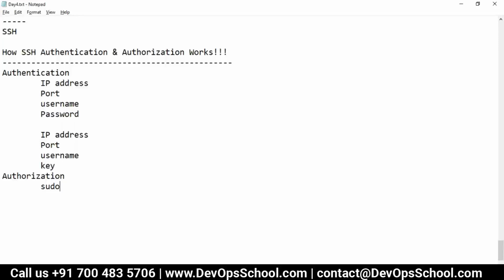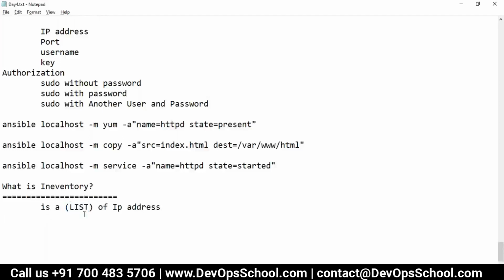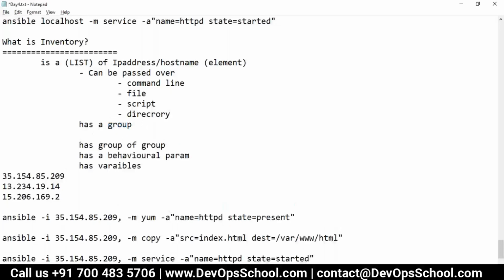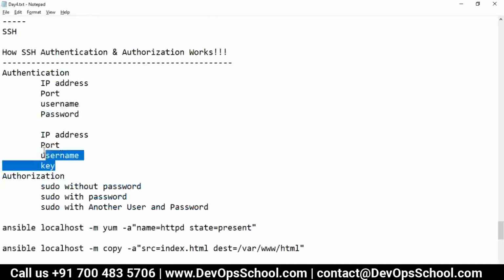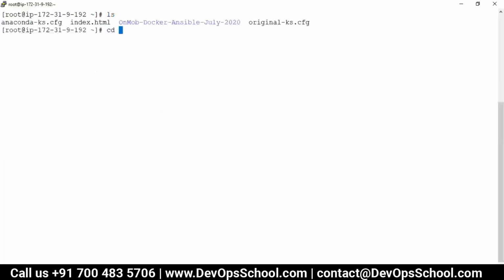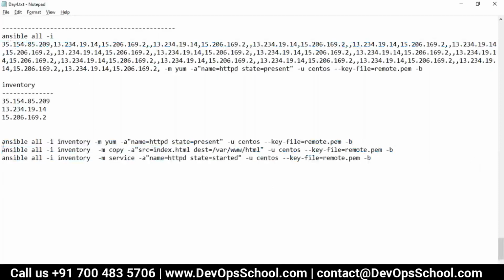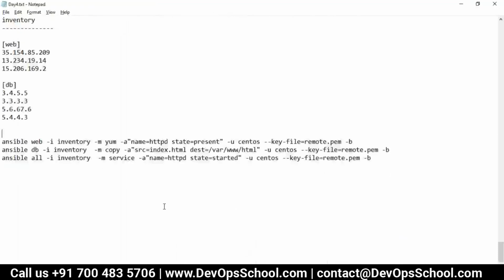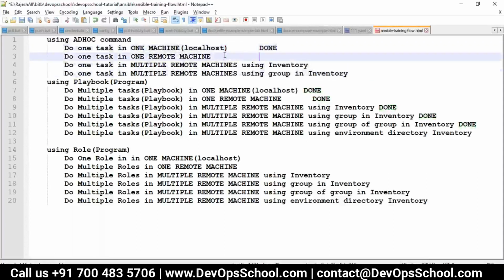Session 3 Ansible Advance July 2020 Authentication Authorization | By ScmGalaxy